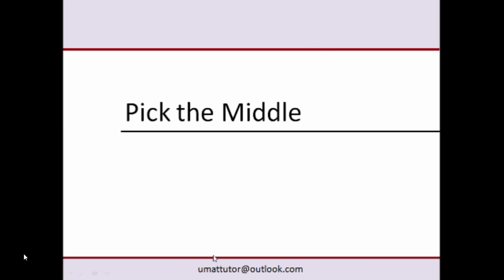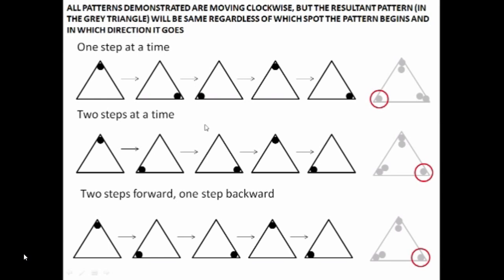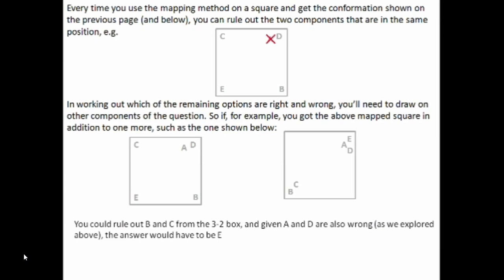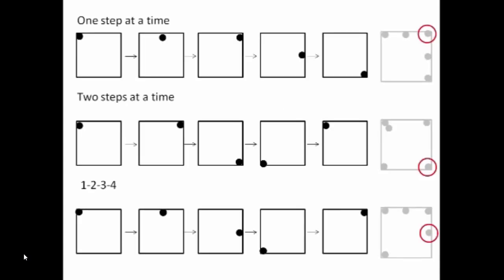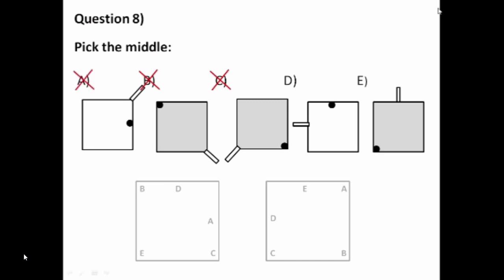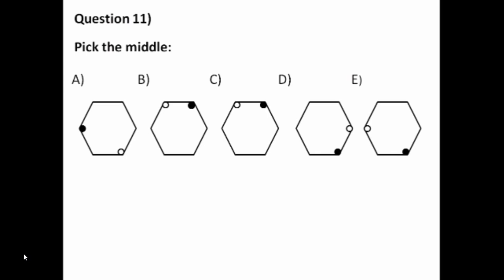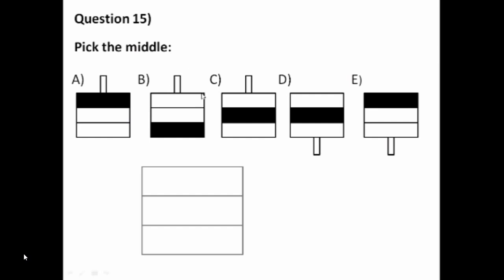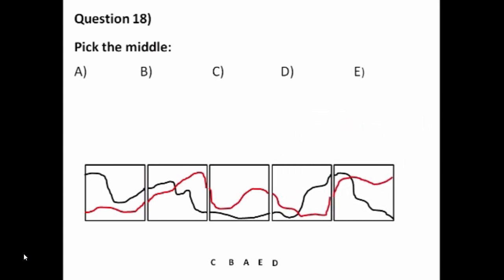UMAT: Pick the Middle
A general overview of a pattern recognition technique for 'Pick the Middle' questions found in Section 3 of UMAT